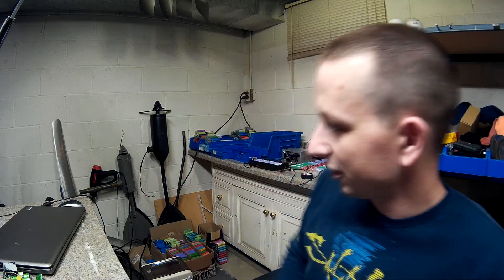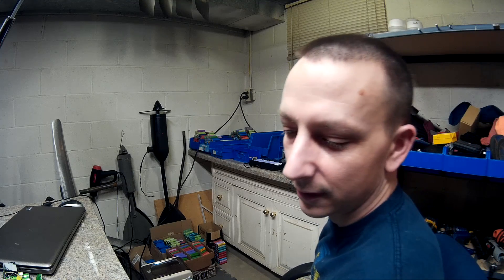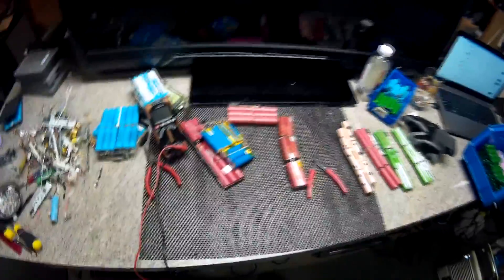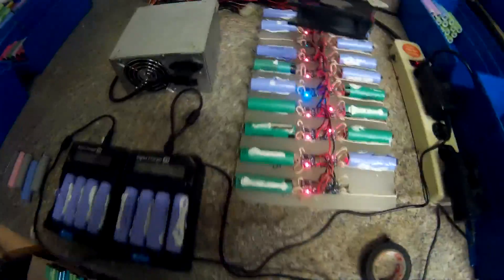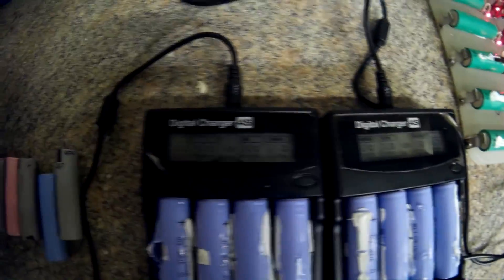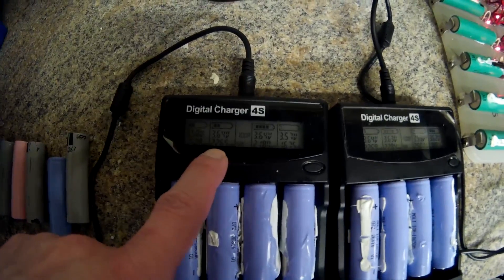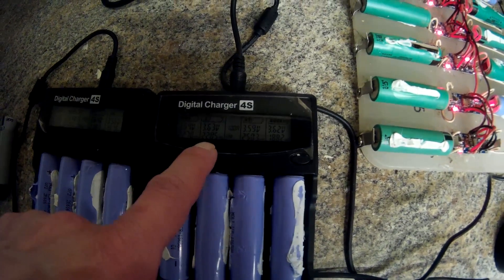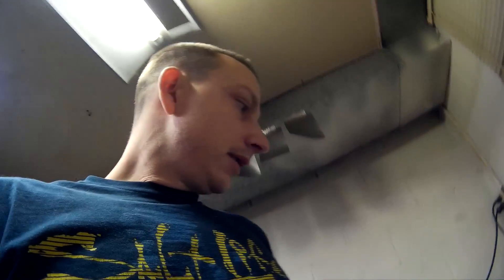Diy Tesla Powerwall ep19 Another 18650 Quicky Stripping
Stripping cells not cloths, where did you mind go.  Im getting some great capacity cells from Terry.  Have only received 2 out of 3  boxes of the medical packs tho.

Also found some 3 amp fuse wire that I would settle for if I cant afford the 2 amp here on ebay.

If you like the channel and videos and want to donate, feature a product or help out with a project, you can. Thank you so much!!!

Foxnovo 4s for charging and capacity checking